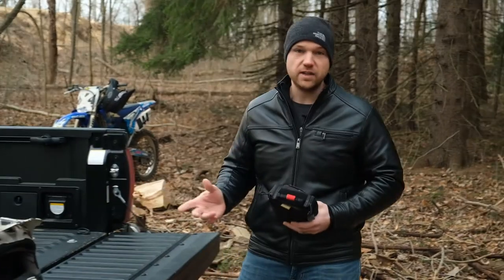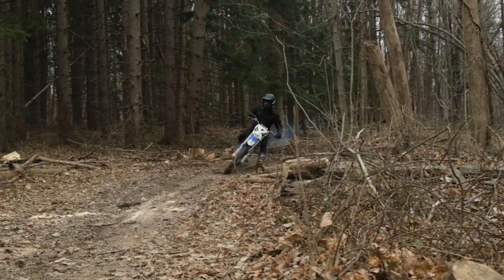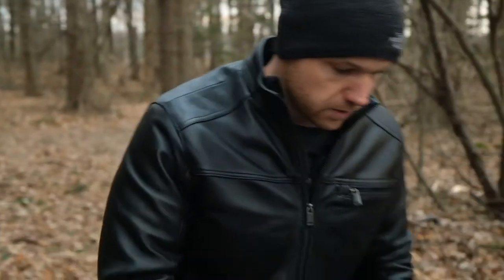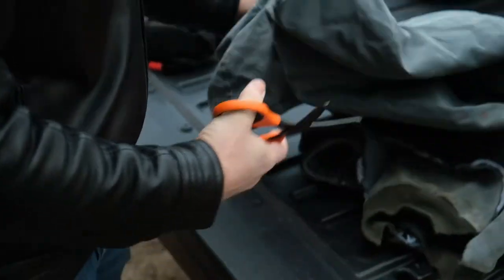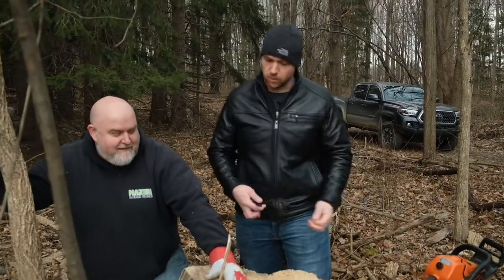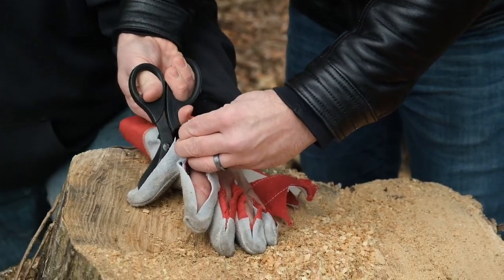Upgrade Your First Aid Kit with these - xShear TV Episode 020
Find out why these shears are a must in your first aid kit.